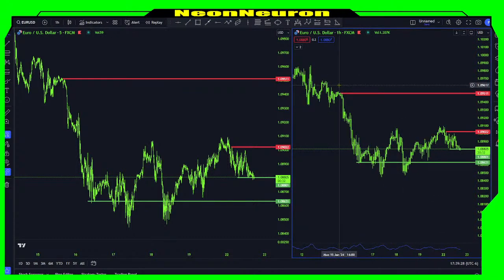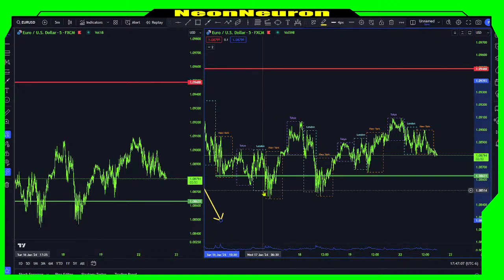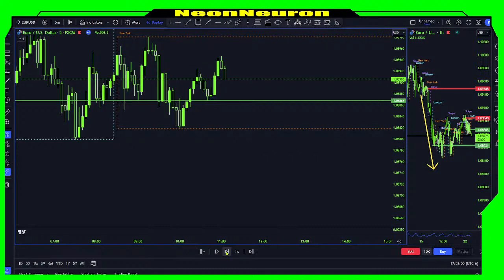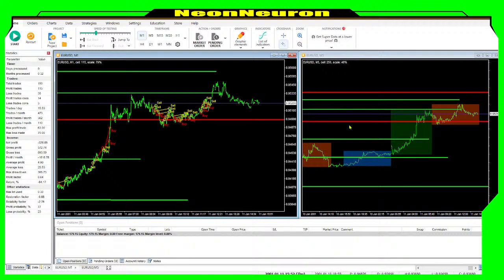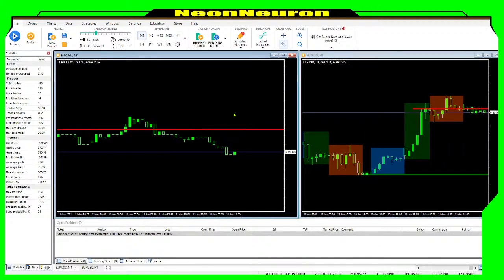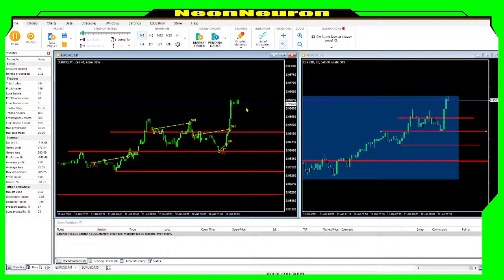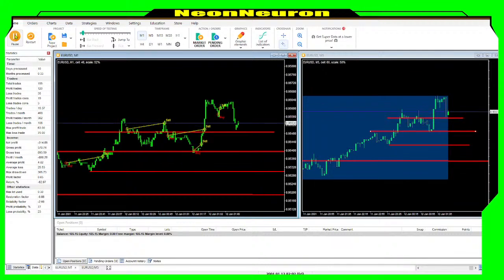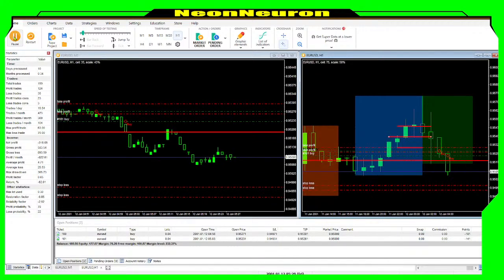Neon Neuron Trading EURUSD Forex Practice 1/22/24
Don't forget your ABCs...
Always Be Learning!
Today we'll look at EURUSD, because it's all I look at... for now. When I get good, I might look at others. After some charting, we'll get to the practice.

Transcript